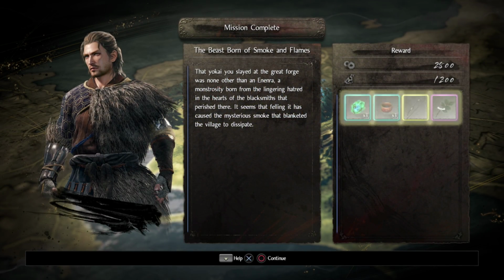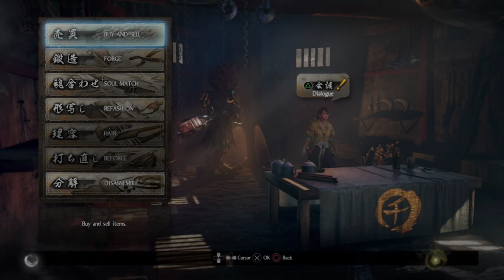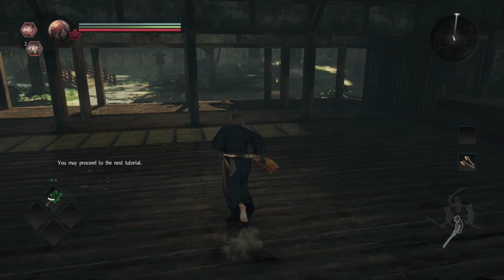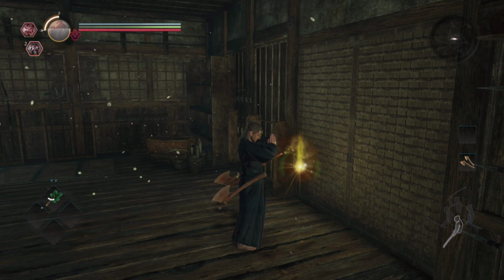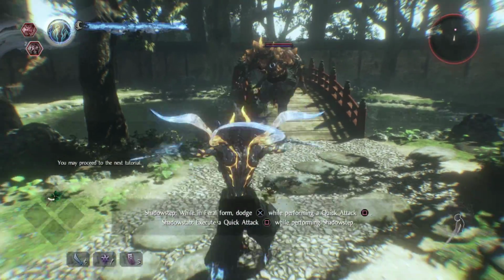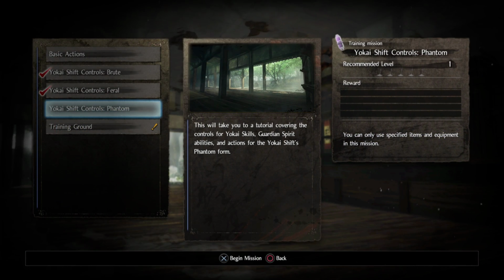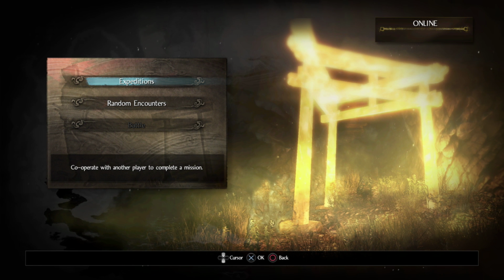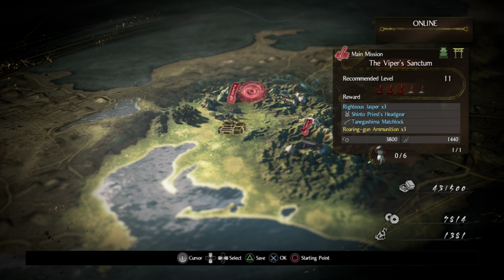Nioh 2 Alpha - Gameplay Preview Part 3: Enera & Yokai Shifts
Nioh 2 is the upcoming action RPG from Team Ninja & Koei Techmo. This footage is from the closed Alpha test that took place on PS4. When Nioh 2 is launched I'll be doing 2 full playthroughs, a Let's Play and a Walkthrough.

All recordings are done using OBS, an Elgato HD60 Pro, and a Sennheiser Game One Headset.